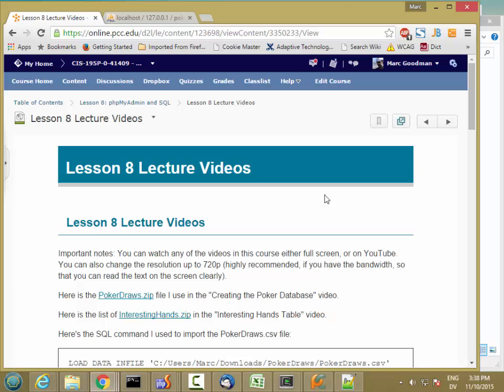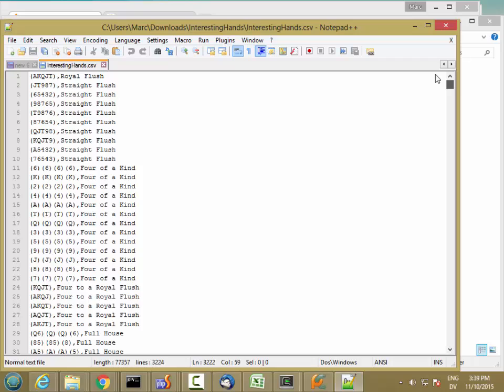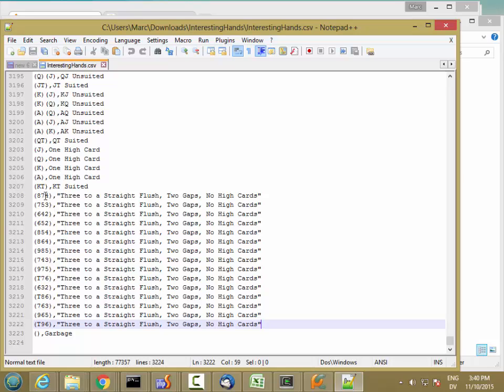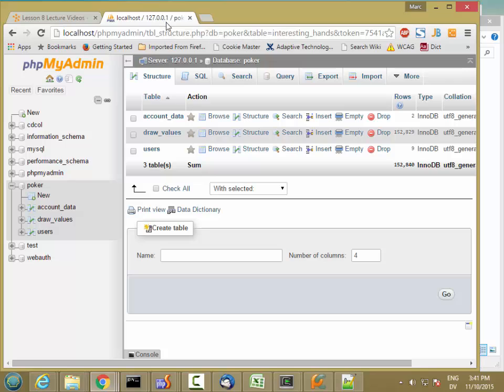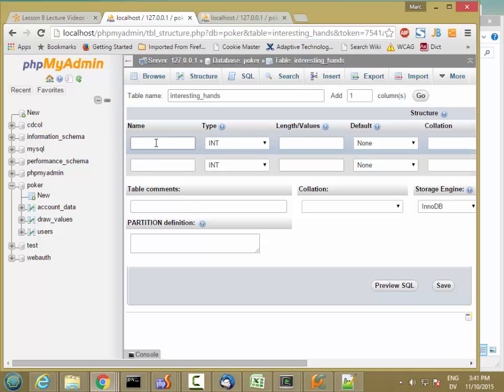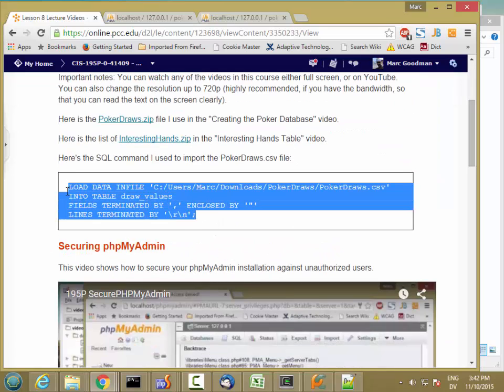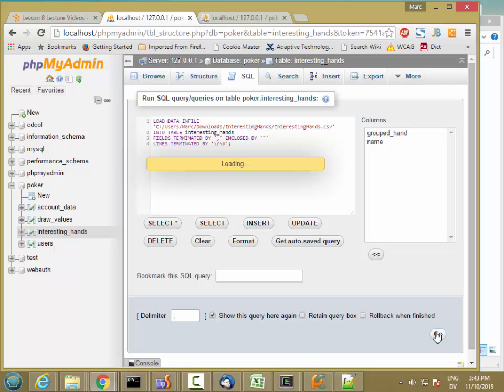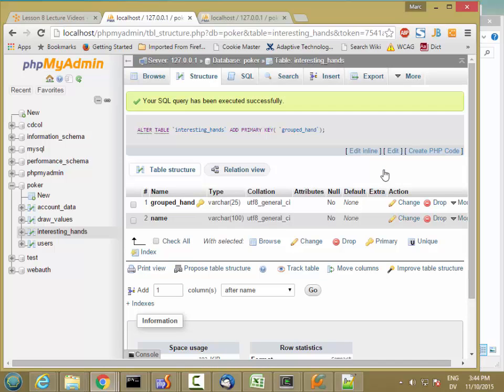195P InterestingHands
CIS 195P Interesting Hands - Adding an interesting hands table to the Poker database using phpMyAdmin.